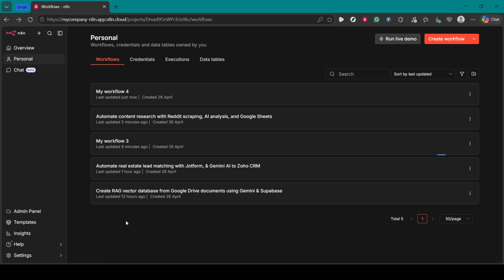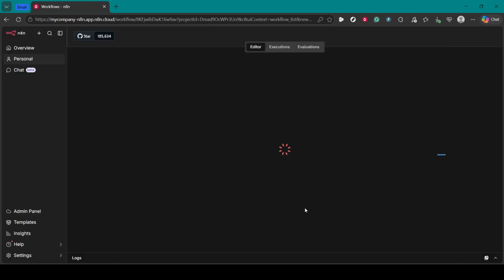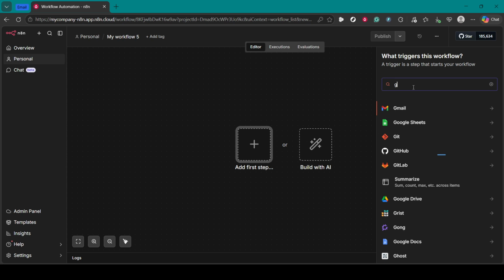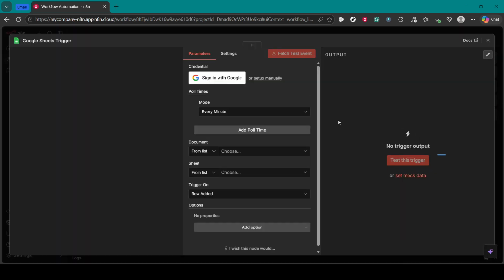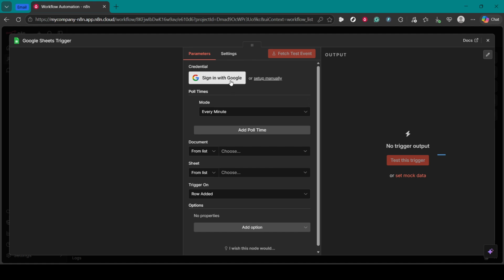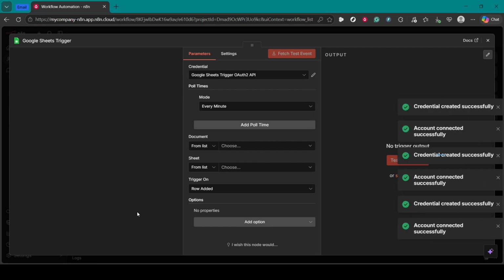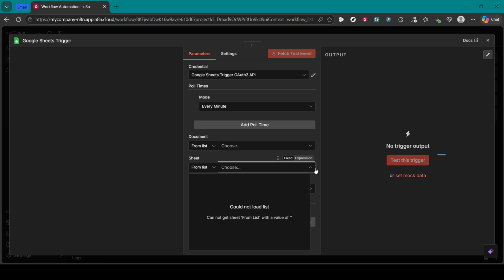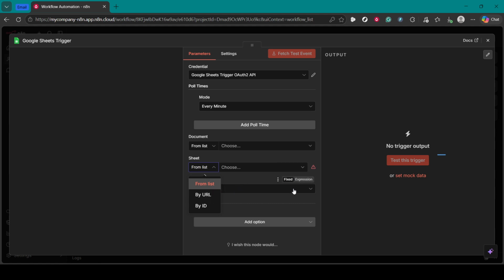How to Set Up Google Sheet Trigger in n8n (Easiest Way) (2026)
Automate your data entry in 2026 by mastering the Google Sheets trigger in n8n. This guide covers the easiest way to launch workflows whenever a row is added or updated. Learn to configure the Polling mechanism for instant detection, connect via OAuth2, and use the Document ID to target specific tabs. Whether you are managing high-volume leads or syncing content calendars, this setup ensures your n8n workflows react in real-time to every spreadsheet change without manual refreshes.